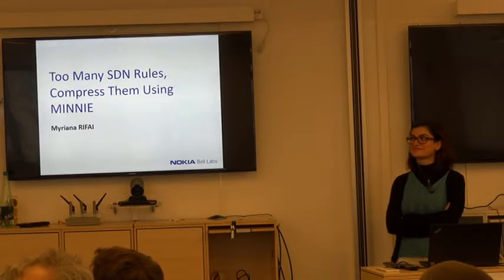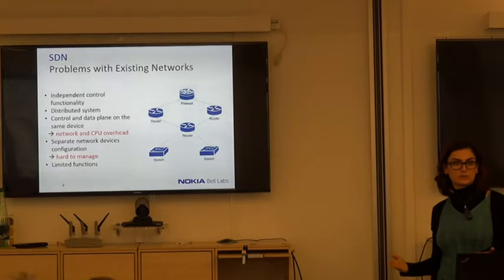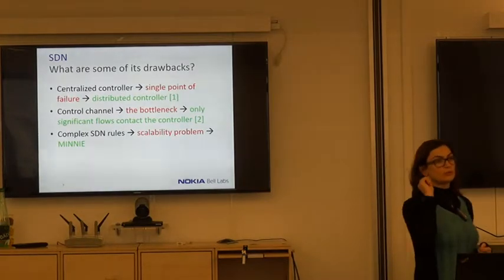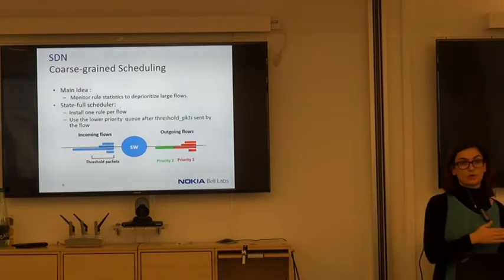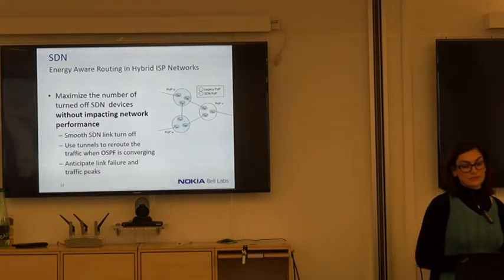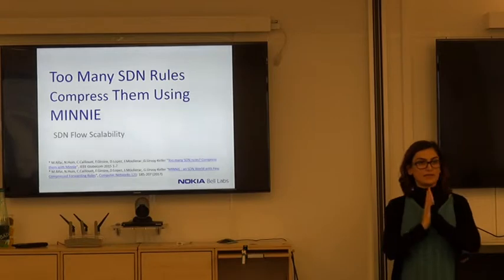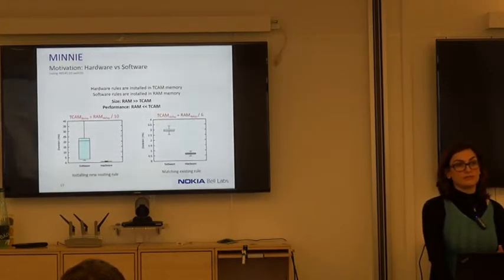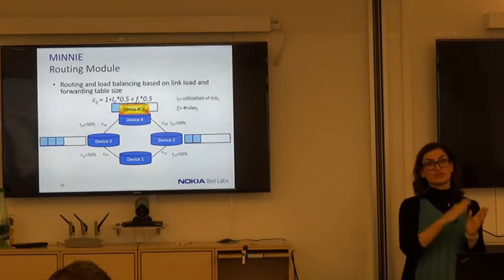Too Many SDN Rules, Compress Them Using Minnie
By Myriana Rifai (Nokia Bell Labs) - 2018, Nov 28th

Abstract
Software Defined Networking (SDN) is gaining momentum with the support of major manufacturers. While it brings flexibility in the management of flows within the data center fabric, this flexibility comes at the cost of smaller routing table capacities. Indeed, the Ternary Content Addressable Memory (TCAM) needed by SDN devices has smaller capacities than CAMs used in legacy hardware. To solve this problem, we investigated compression techniques to maximize the utility of SDN switches forwarding tables and created MINNIE. MINNIE dynamically compresses SDN rules without a noticeable impact on quality of service. We validate our solution, with intensive simulations for well-known data center topologies, to study its efficiency and compression ratio for a large number of forwarding rules. Our results indicate that MINNIE scales well, being able to deal with around a million of different flows with less than 1000 forwarding entry per SDN switch, requiring negligible computation time. To assess the operational viability of MINNIE in real networks, we deployed it on a k = 4 fat-tree data center topology emulated testbed. We demonstrate on one hand, that even with a small number of clients, the limit in terms of number of rules is reached if no compression is performed, increasing the delay of new incoming flows. MINNIE, on the other hand, reduces drastically the number of rules that need to be stored, with no packet losses, nor detectable extra delays if routing lookups are done in ASICs. Hence, both simulations and experimental results suggest that MINNIE can be safely deployed in real networks, providing compression ratios between 70% and 99%.